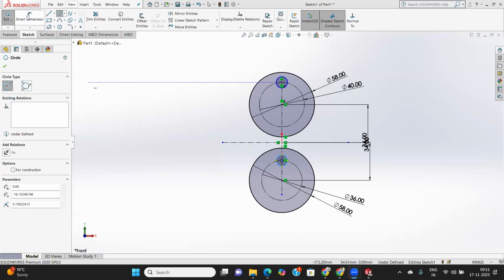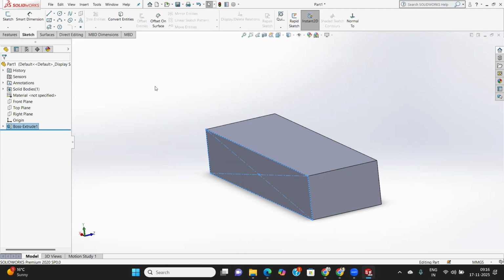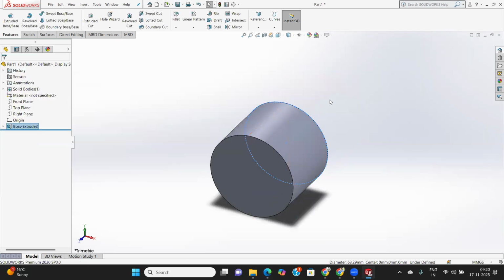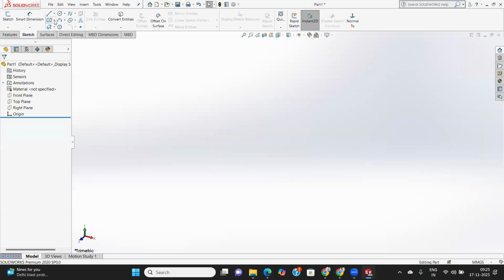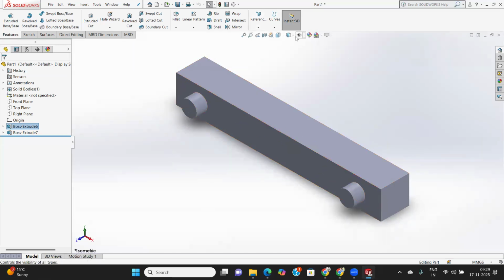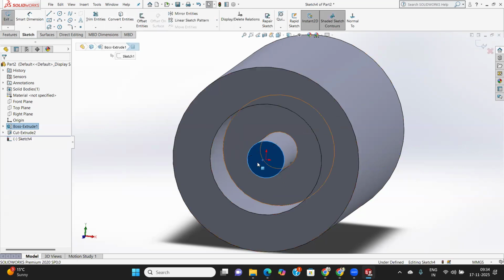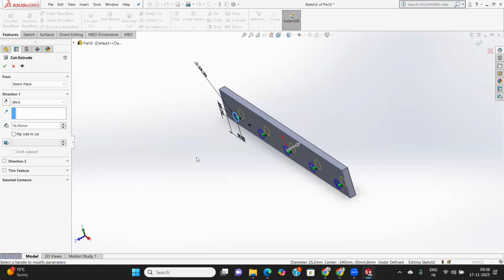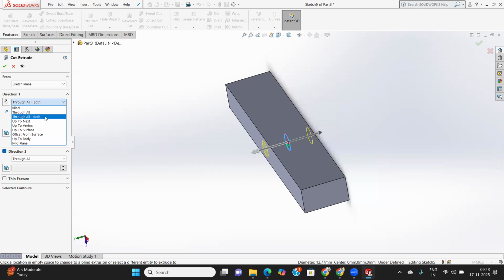Mastering 3D Basics: SolidWorks Extrude & Extrude Cut | Part 06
Struggling to turn your sketches into 3D parts? 🛠️ Welcome to our SolidWorks Doubt Class focusing on the most fundamental 3D features: **Extruded Boss/Base** and **Extruded Cut**.

In this English tutorial, we don't just show you how the tools work; we address the common "doubts" and errors that beginners face, such as open contours, zero-thickness geometry, and choosing the right end conditions.